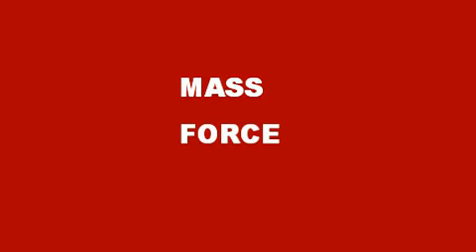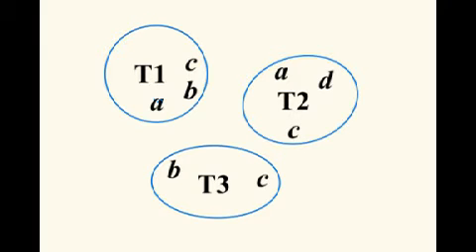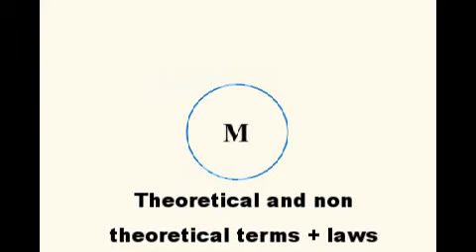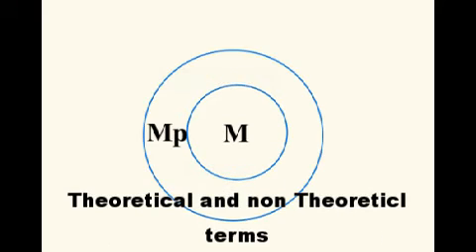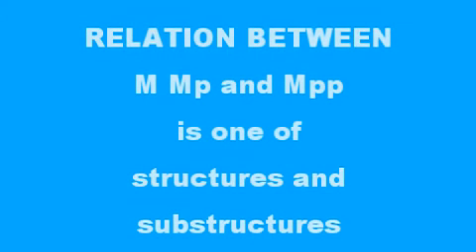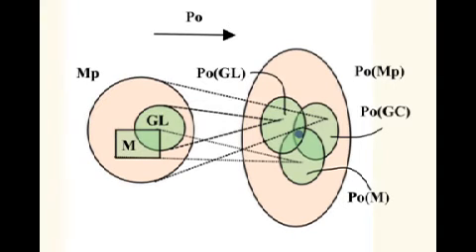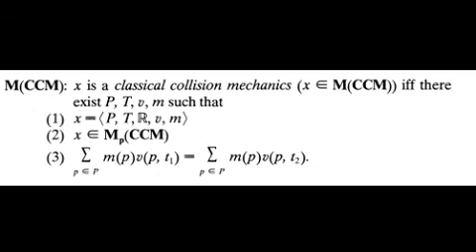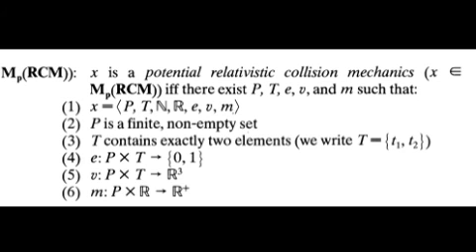Structuralist (Structuralism) Theory (Philosophy) of Science after J D Sneed. Dr. Dawes video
Structuralism provides a formal means to analyse the structure and dynamics of empirical theory change. It is introduced here with examples.